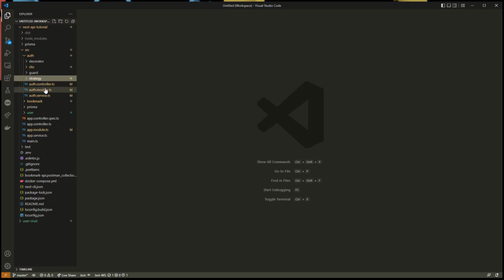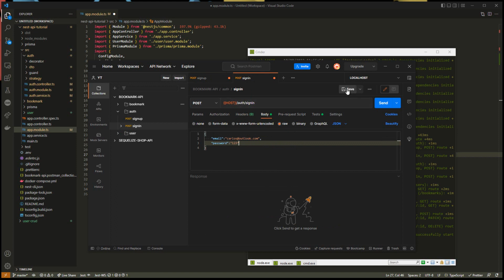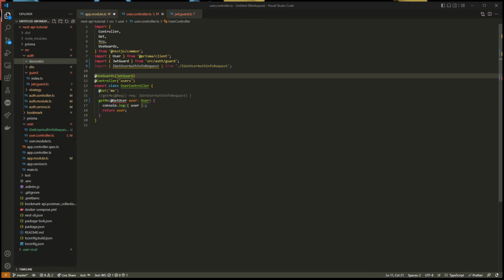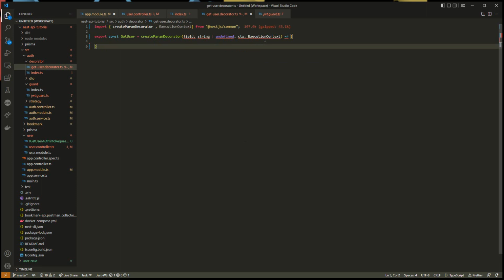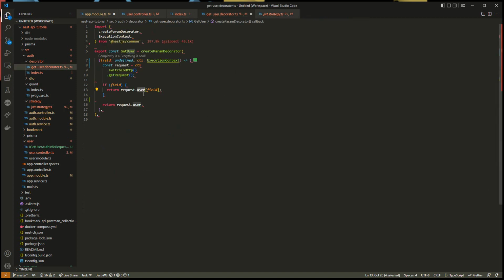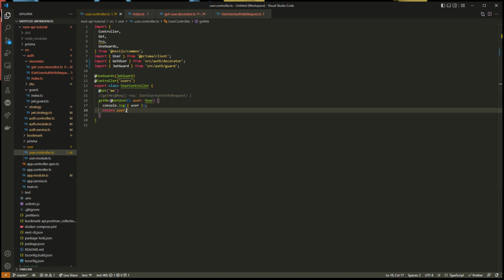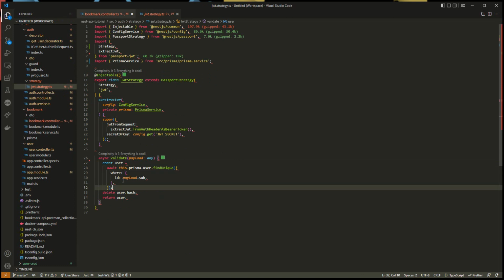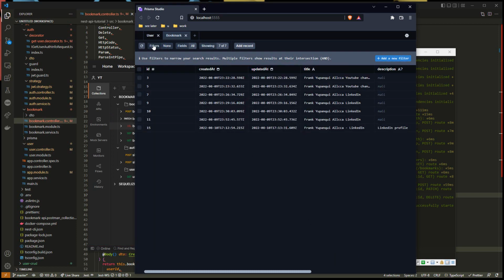Implementing JWT Authentication in NestJS (Part 3)